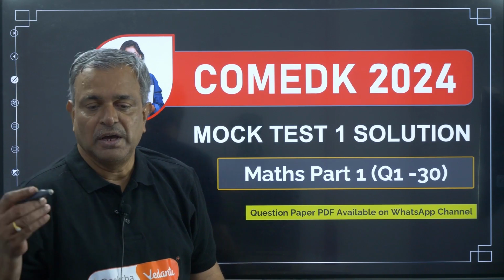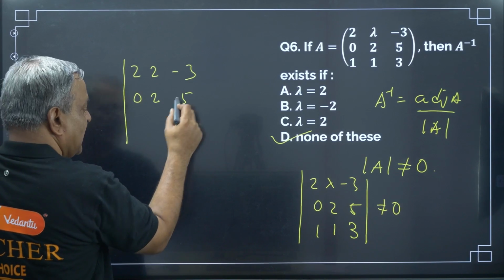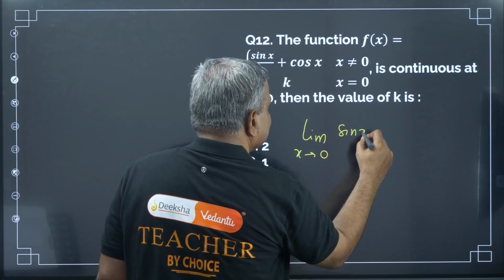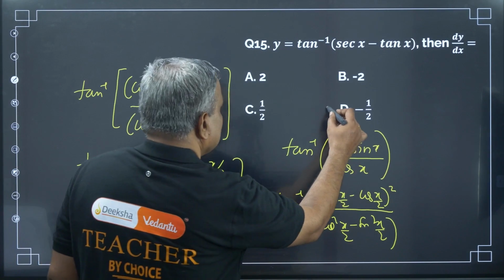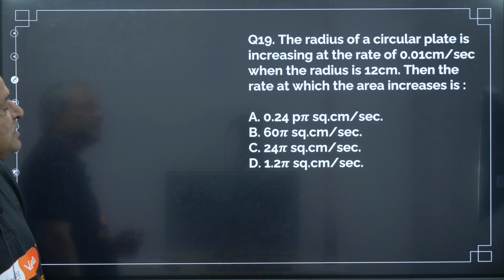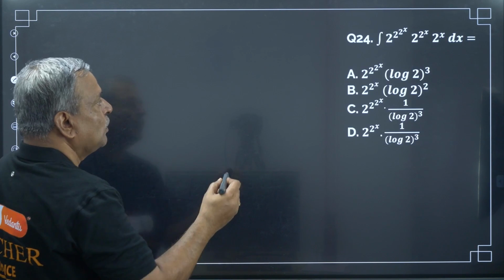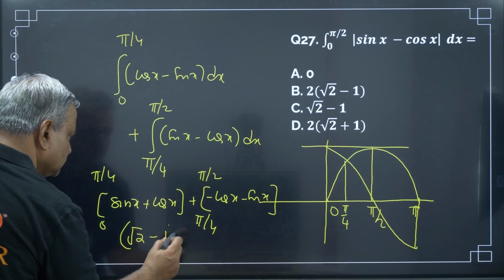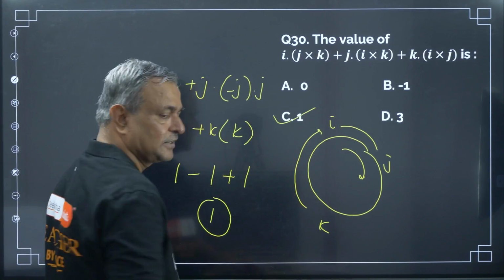COMEDK 2024 Test Series: Maths Mock Test 1 Solution (Part 1) Q1-30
Hello students, the COMEDK 2024 exam is approaching on May 12, 2024, and to assist you in your preparation, we've introduced the COMEDK 2024 test series. We're conducting 3 free mock tests for the COMEDK 2024 exam. Our first mock test, COMEDK 2024 Test Series Mock Test 1, was released on April 29, 2024. In this video, Shyam sir discusses the solutions to the Maths papers of COMEDK 2024 Mock Test 1 for the first 30 questions (Q1-30). Sir analyzes the difficulty level of each question, identifies the relevant chapters, and provides detailed solutions. You can download the COMEDK 2024 Mock Test 1 question paper PDF from our WhatsApp channel, attempt the paper, and then return here to check the solutions for the first 30 questions. In the next video, sir will cover the solutions for the next 30 questions of COMEDK 2024 Mock Test 1.